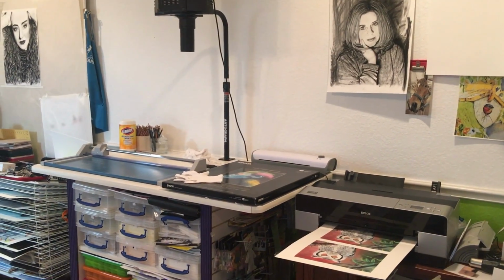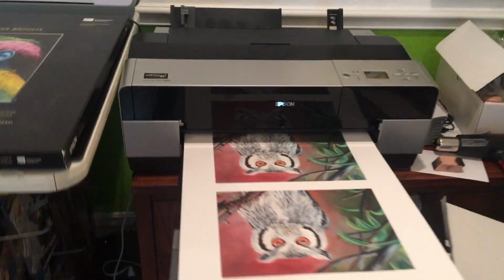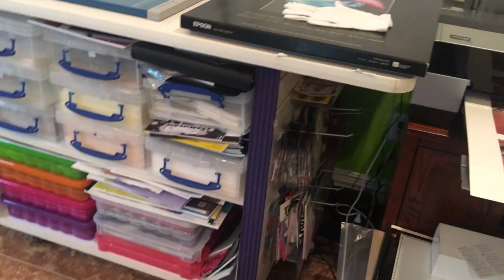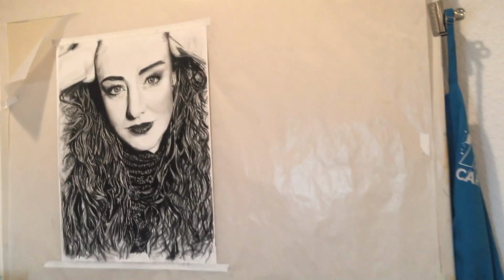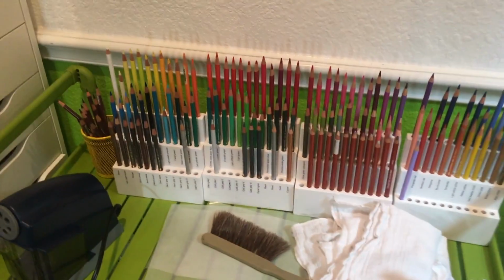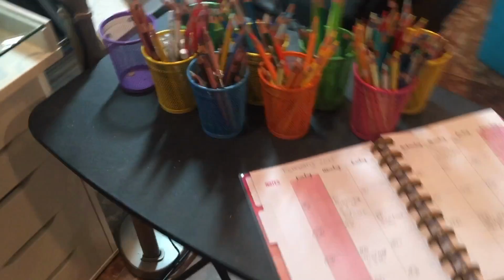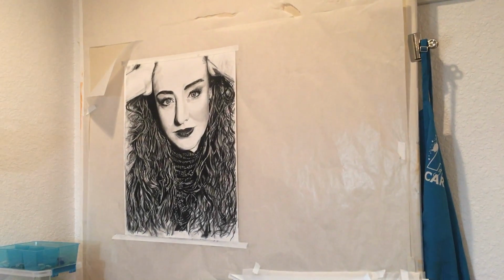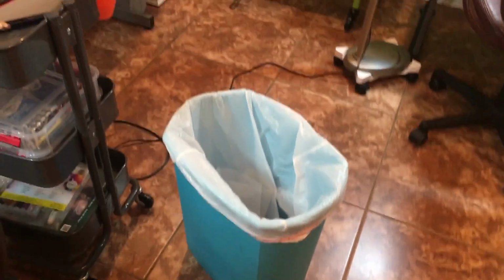Patron Video - Inside My Art Studio Feb 2017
Patron Video - $3 or More - A look inside my ever changing art studio and sneak peek at what I'm working on.